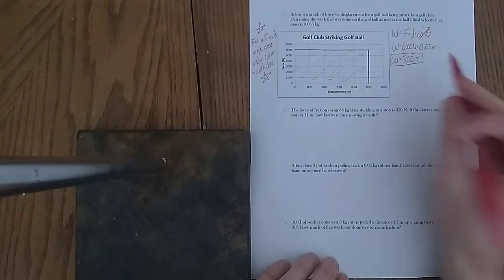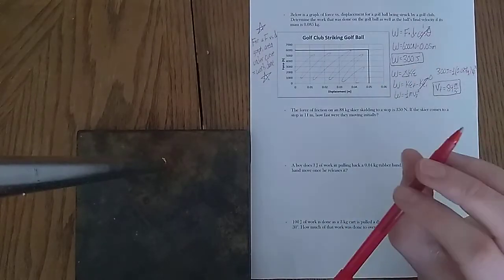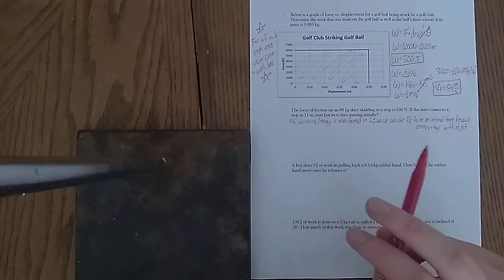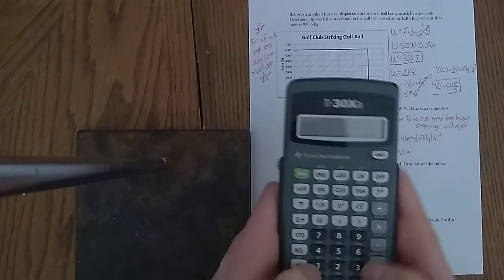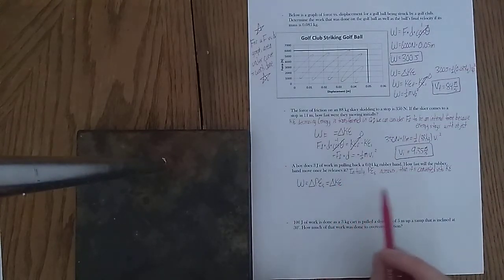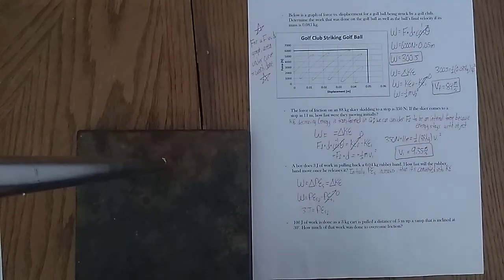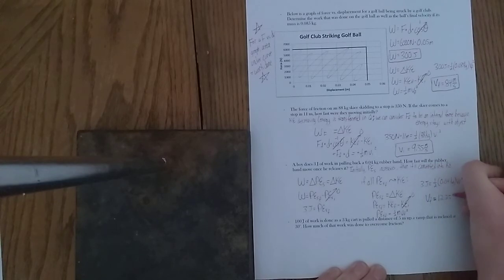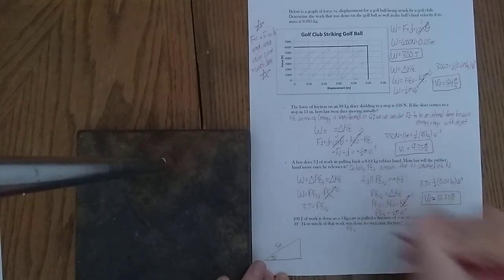Regents Physics Energy Unit: Work and Energy Practice #2